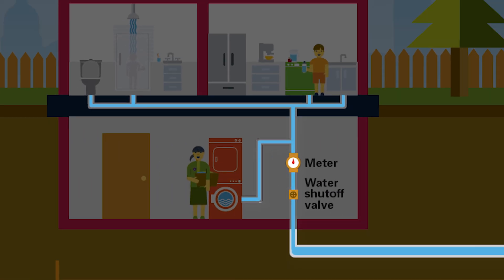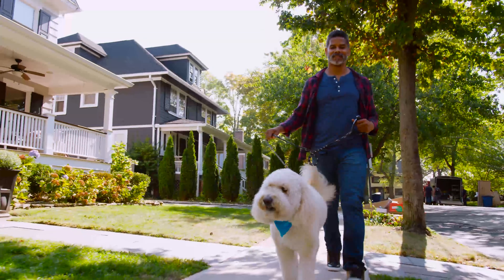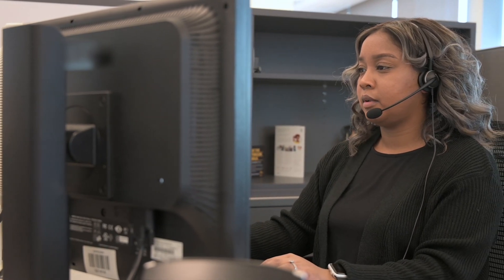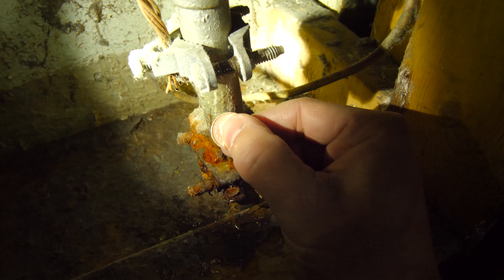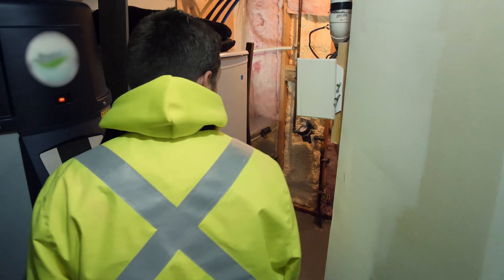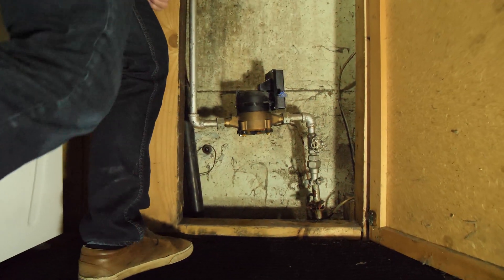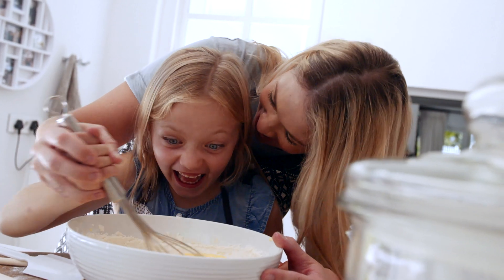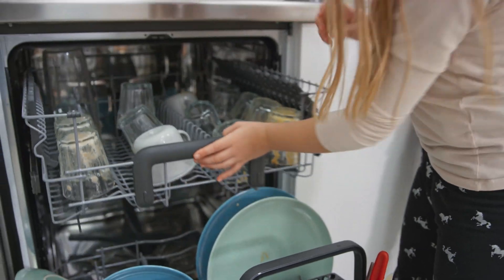How to Check for a Lead Service Line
About 1.6% of homes in Edmonton still have a water service line that is lead. Most of these homes were built prior to 1960. At that time, lead was a material available to home builders for water lines. Today, the preferred materials are copper and plastic. If you are concerned that you may have a lead service line, here’s how to check in your home.